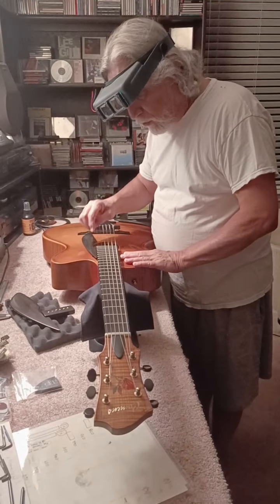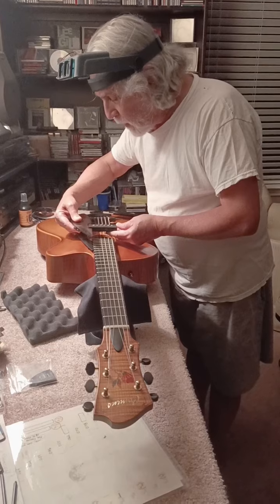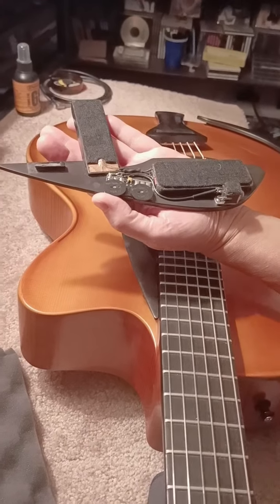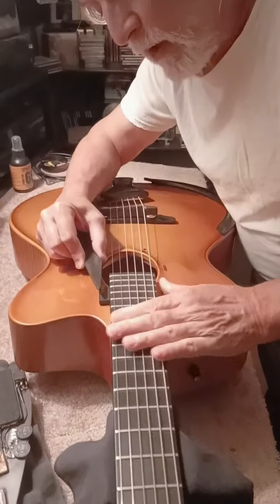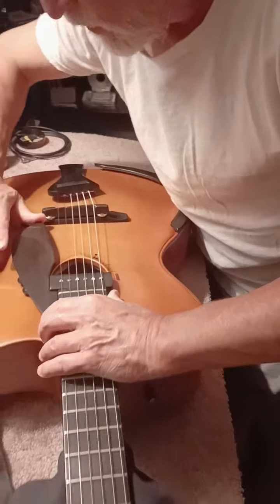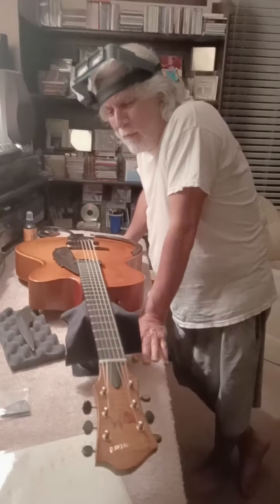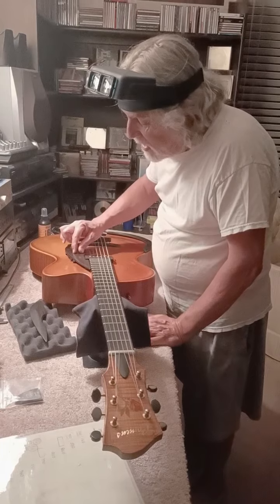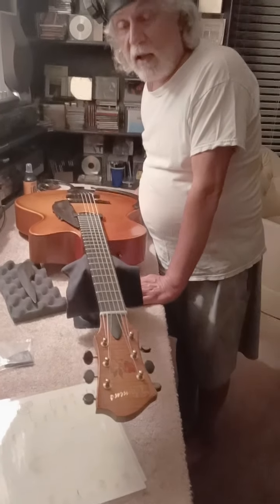🌷 Demonstrating Tulip's fingerboard/pickguard scheme : Quintin (Video by Patricia Cullen)